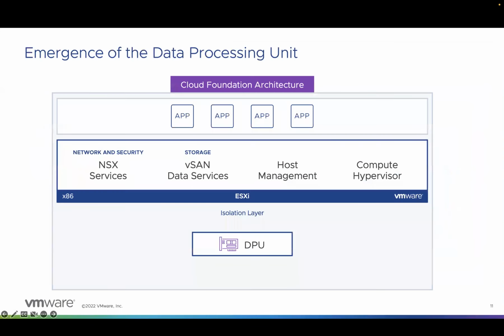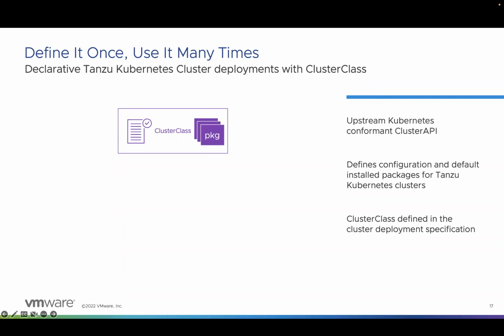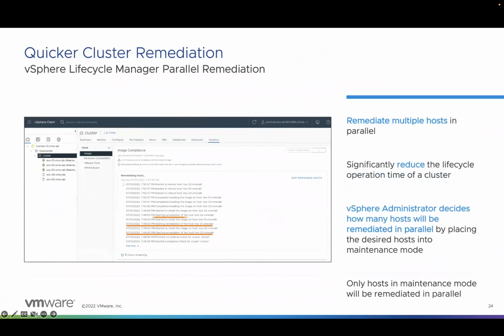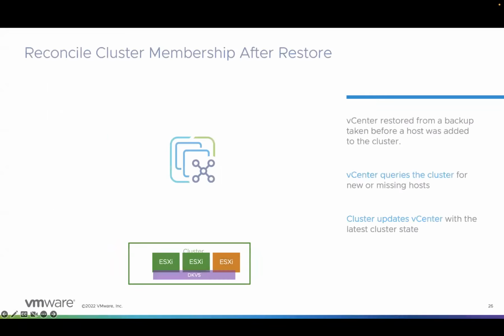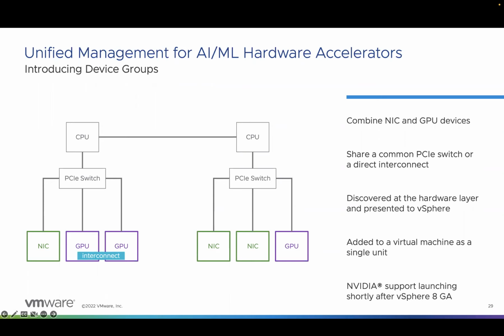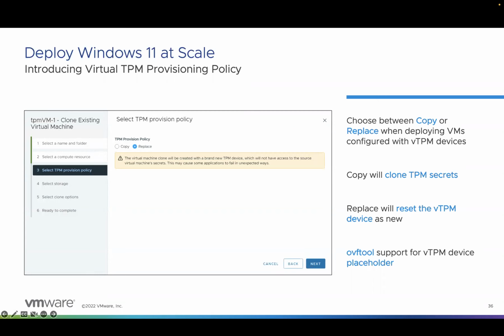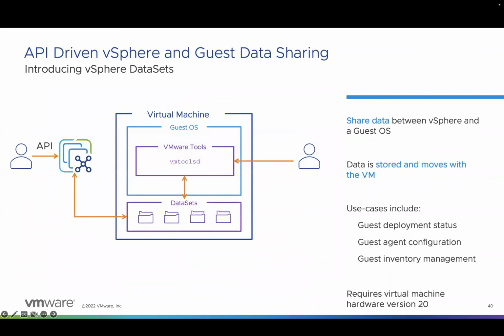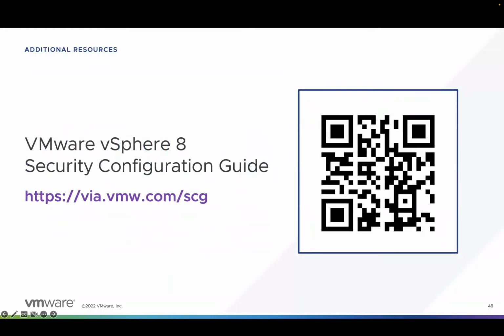December 2022 TAM Customer Webinar - vSphere 8.0 What's New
Discuss the top new features in vSphere 8, including the brand new vSphere Distributed Services Engine, as well as enhancements and updates in the areas of vSphere with Tanzu, Lifecycle Management, AI & ML and much more.

Guest speaker:
Féidhlim O'Leary - Senior Technical Marketing Architect